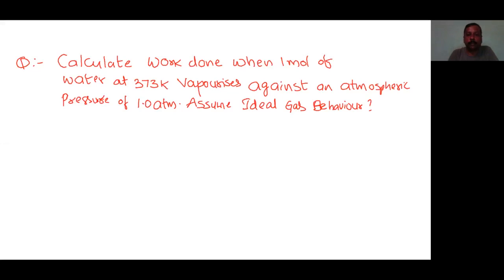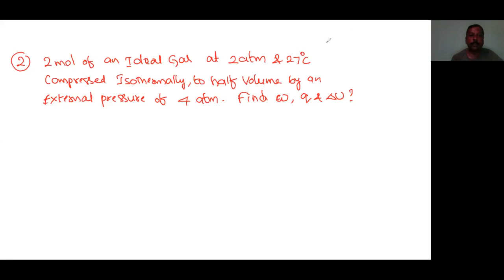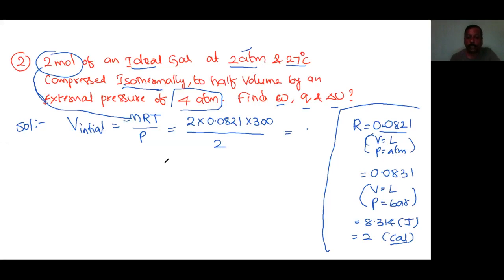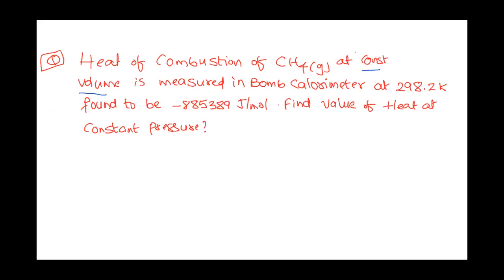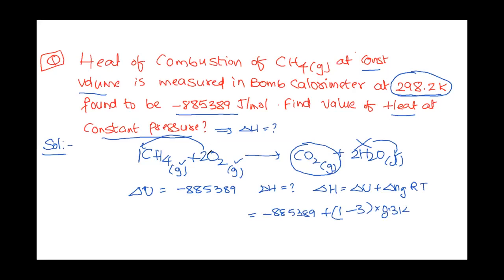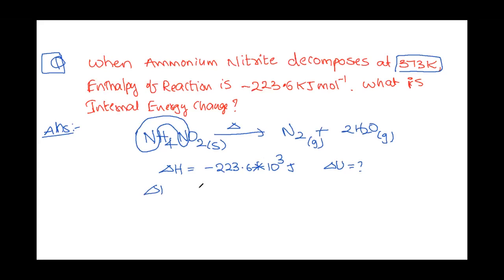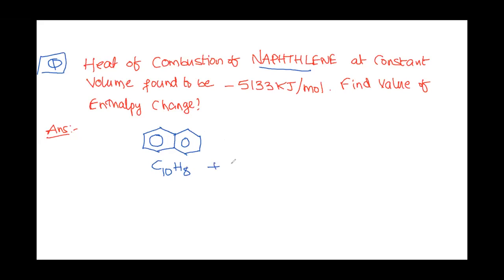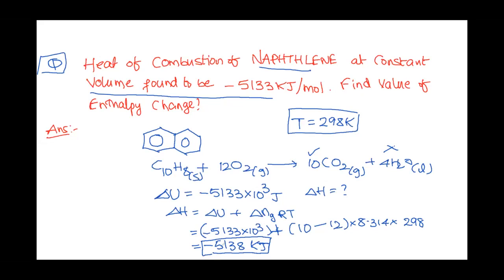THERMODYNAMICS MOST FREQUENTLY ASKED BASIC QUESTIONS EXPLAINED WITH DETAILED SOLUTIONS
THERMODYNAMICS
MOST FREQUENTLY ASKED
BASIC QUESTIONS
EXPLAINED WITH
DETAILED SOLUTIONS

Thermodynamics | Chemistry | Important Qs | Mega Quiz | JEE Main/Advanced| NEET | EAMCET | VB Sir | VIJ CHEM

This session will help you to score high and clear JEE Main/ neet/EAMCET  entrance exam with a good rank. Watch the session till the end and get your queries solved. You can also leave your doubts in the comment section

Detailed topic wise video lectures play list